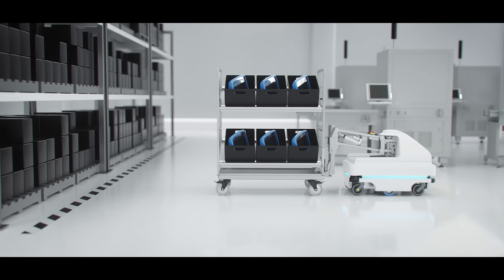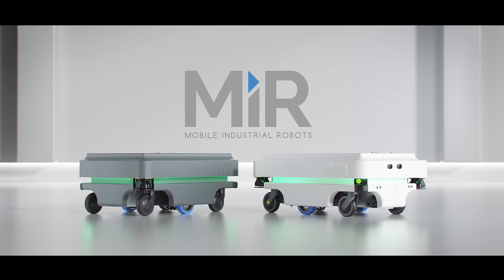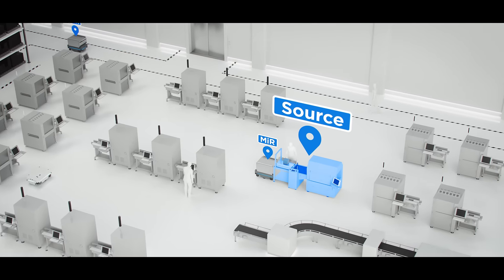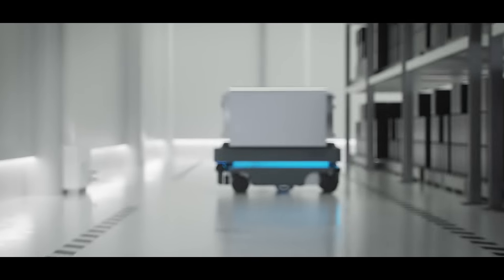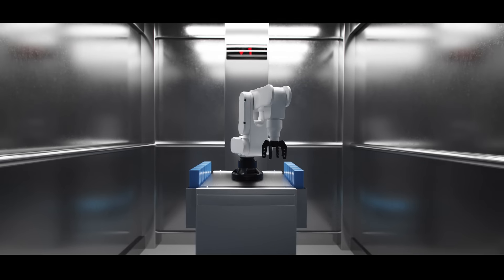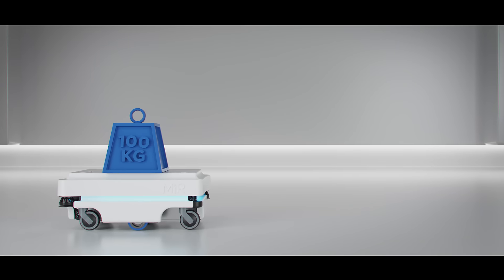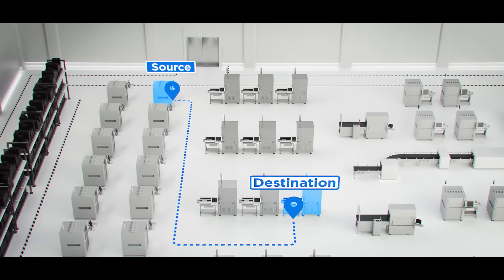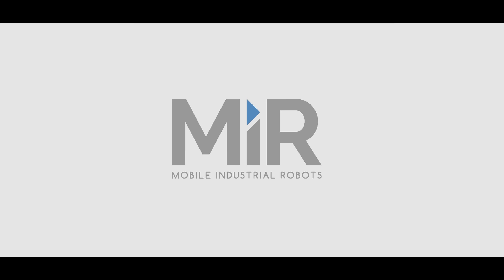Transport Anything Anywhere with MiR Robots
See the world of opportunities that the MiR robots give you.